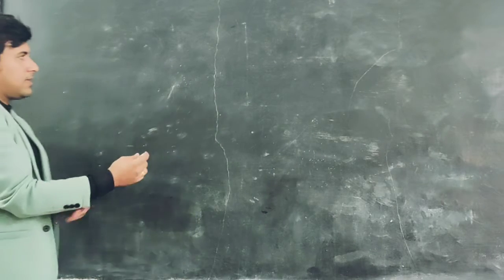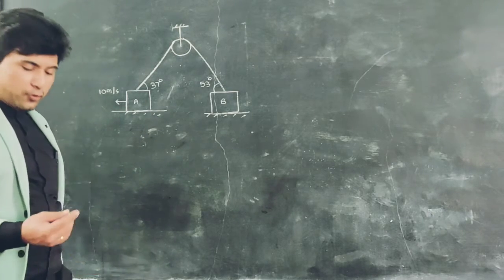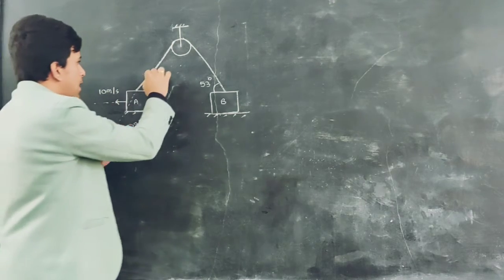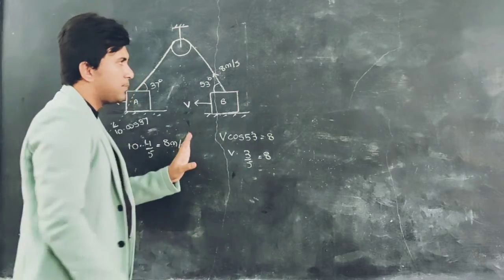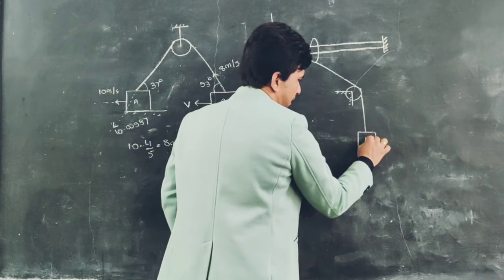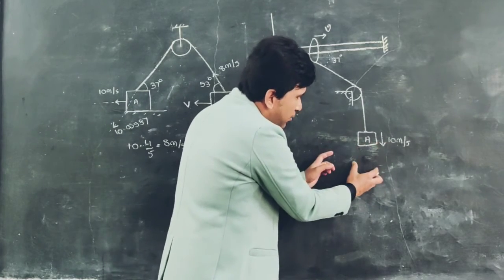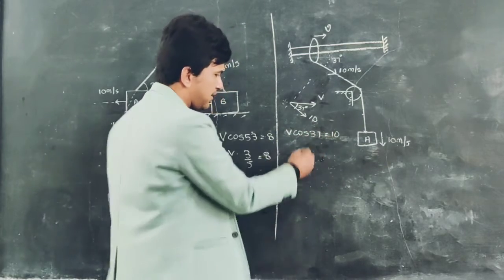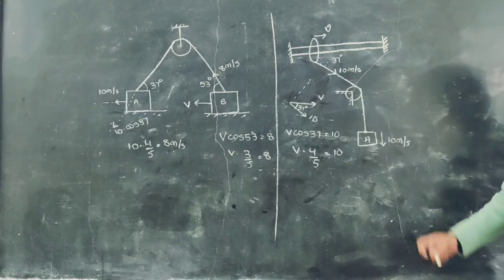Illustrations On String Constrain By Arun